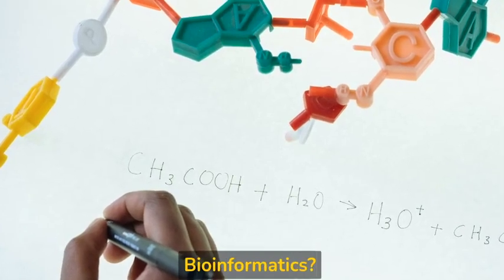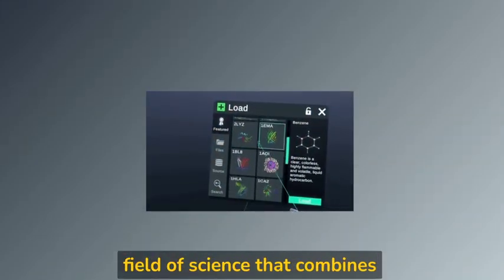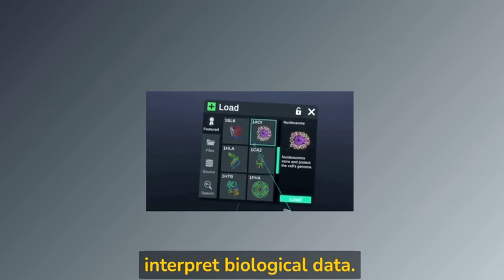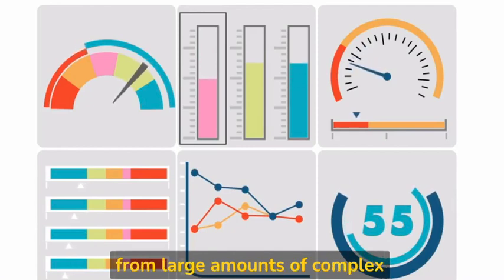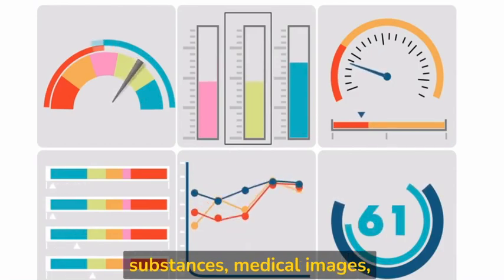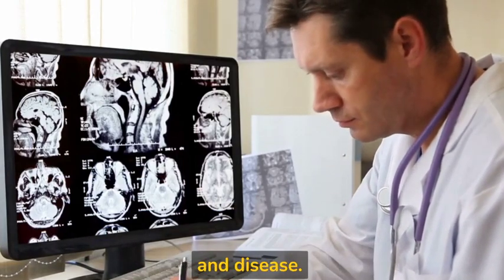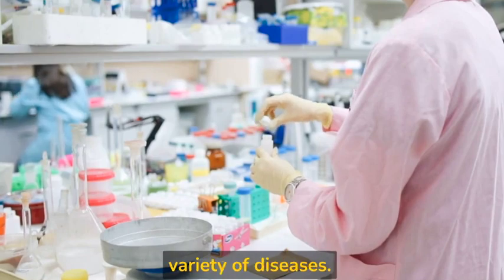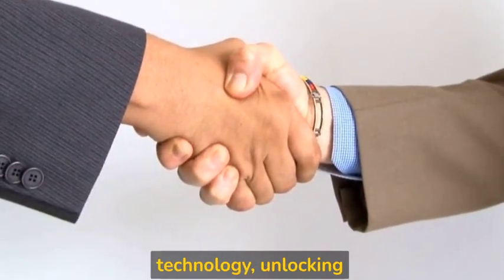What is Bioinformatics? A quick and simple explanation. What is Bioinformatics?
Exploring Bioinformatics: What is it and Why is it Important?

In this video, we'll explore bioinformatics and learn why it is important. We'll discuss how bioinformatics combines biology, computer science, and information technology to analyze and interpret biological data. We'll also talk about how bioinformatics is used to store, organize, and analyze large amounts of biological data, and how it is used for drug discovery, genetic analysis, and personalized medicine.